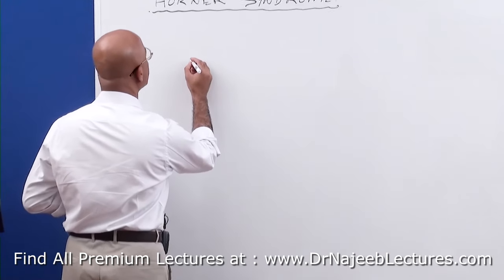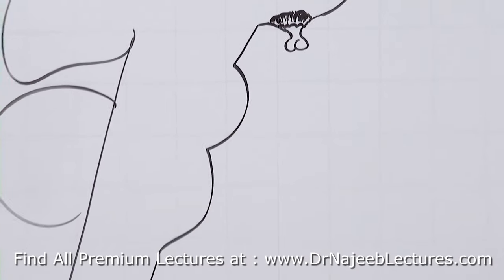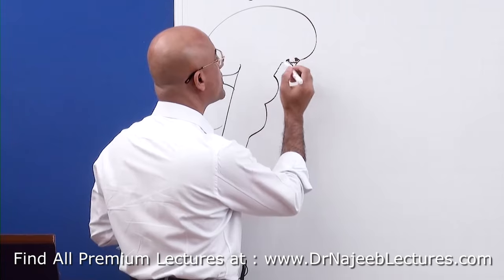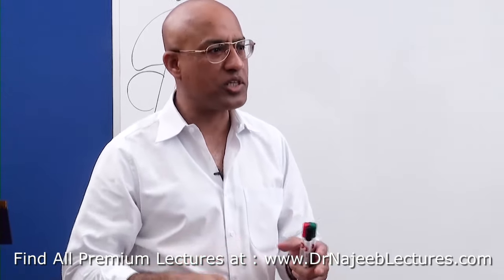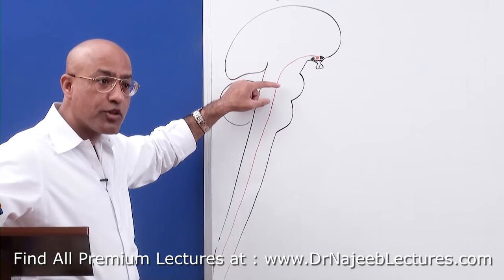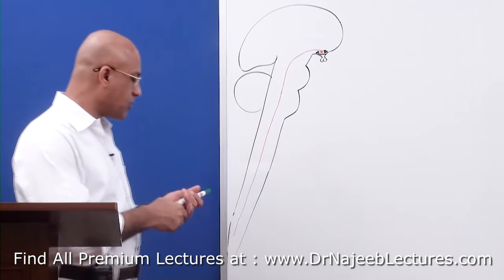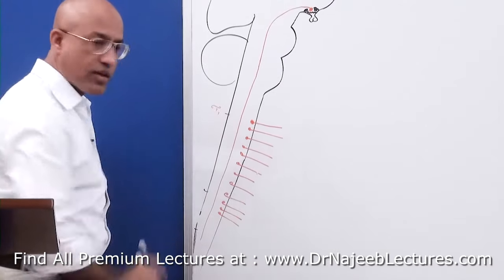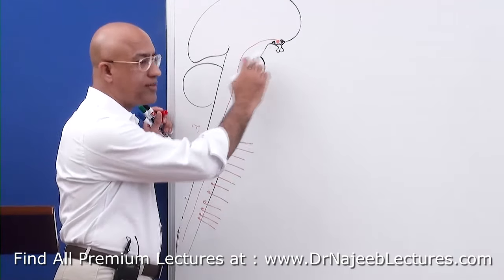Sympathetic Supply to Head and Neck | Anatomy 🩺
1. More than 1000+ Medical Lectures.
2. Basic Medical Sciences & Clinical Medicine.
3. Mobile-friendly interface with android and iOS apps.
5. Download option for offline video playback.
6. Fanatic customer support and that's 24/7.
7. Fast video playback option to learn faster.
8. Trusted by over 2M+ students in 190 countries.

00:00:00 Introduction To CNS
00:00:54 Role Of Hypothalamus
00:01:31 Sympathetic System Pathway
00:03:28 Thoracolumbar Outflow
00:04:48 Horner’s Syndrome
00:05:23 Ciliospinal Center Of Budge
00:06:21 Explanation At Cross sectional Level
00:08:35 Tumors Or Lesions
00:09:00 Fiber Passing To Ganglion
00:10:00 Post Ganglionic Fibers
00:10:20 Role Of Arterial System(Carotids)
00:11:42 Visual Depiction Of Whole Pathway
00:13:12 Cavernous Sinus Role